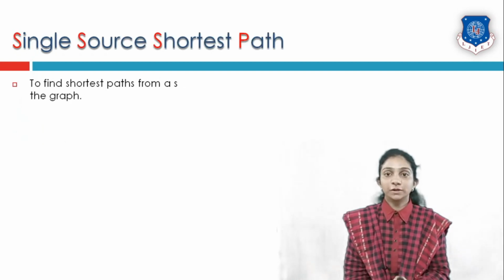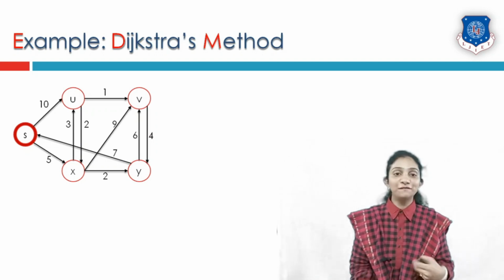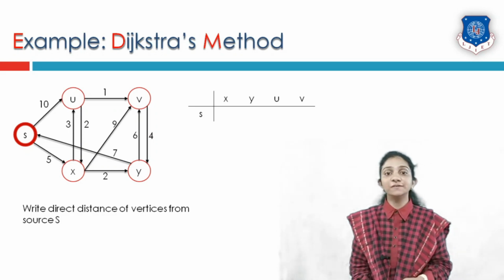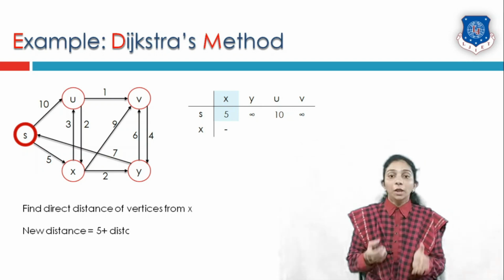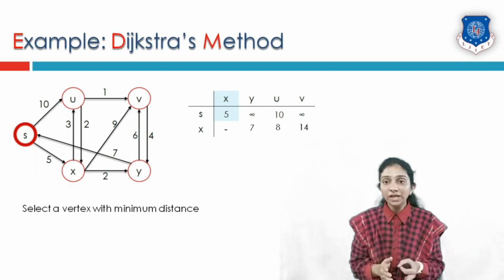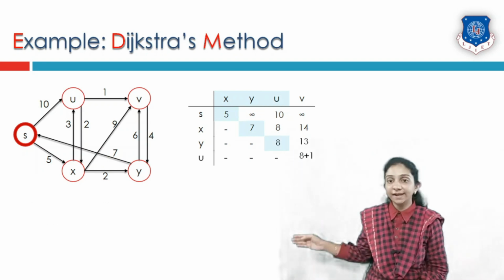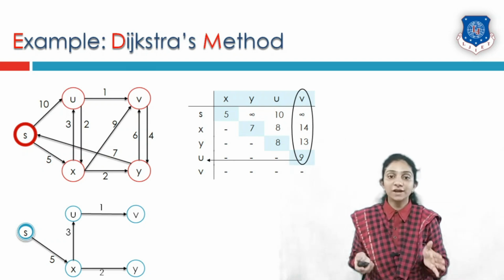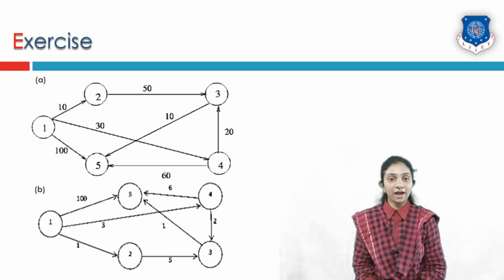Lec-30_Dijkstras Single Source Shortest Path|Analysis and Design of Algorithm | Computer Engineering